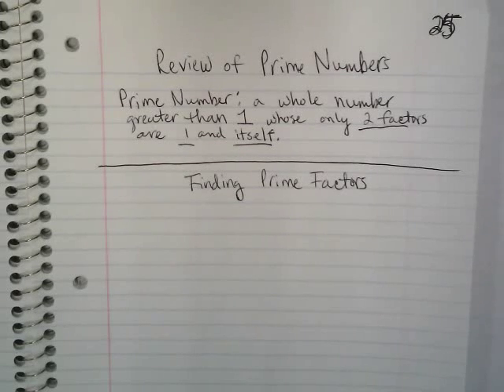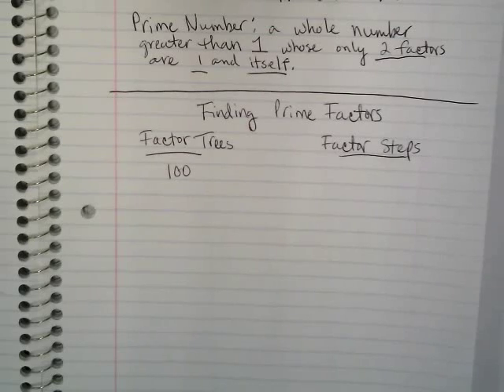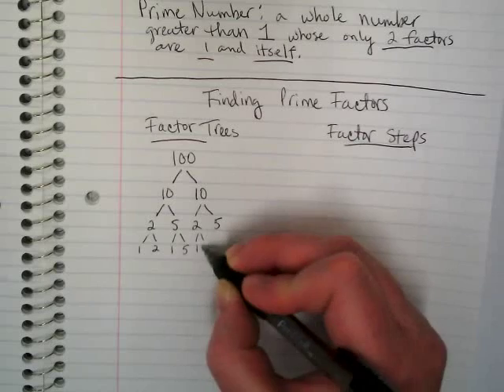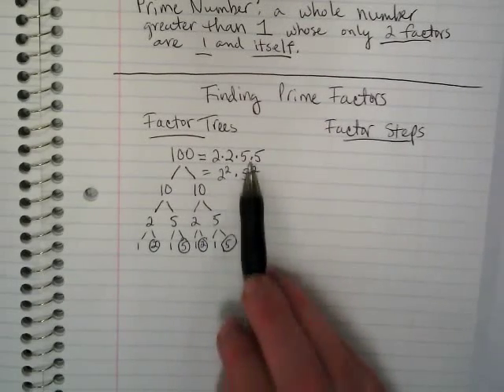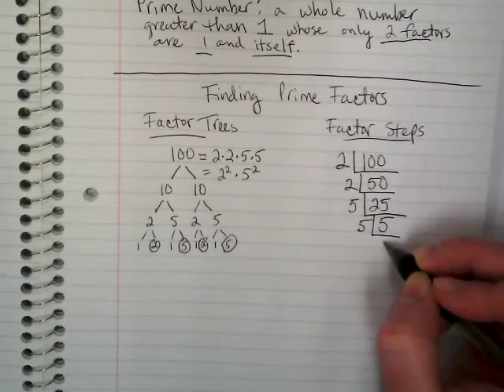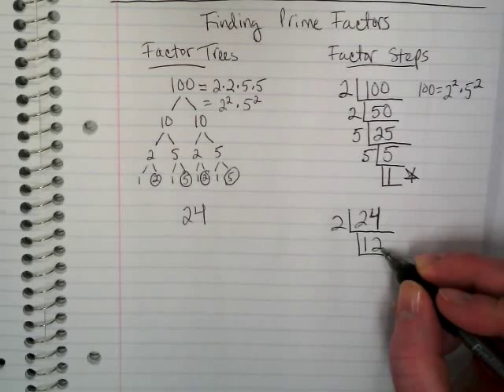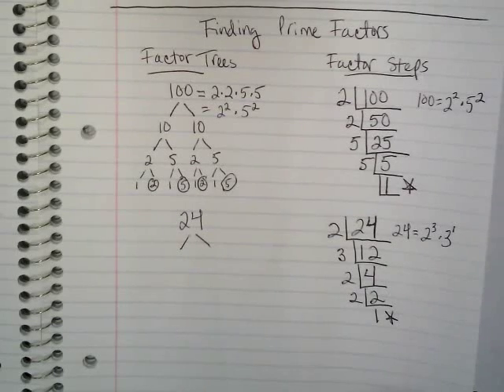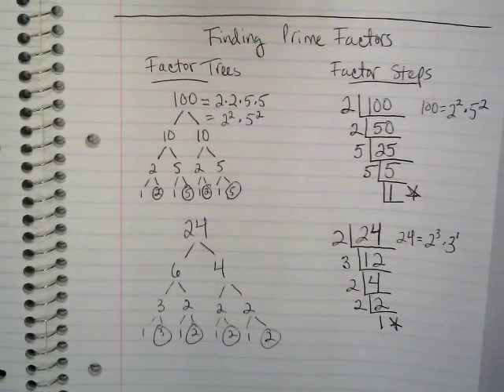Factoring: Tree and Step Models